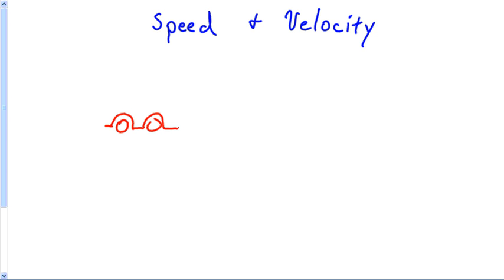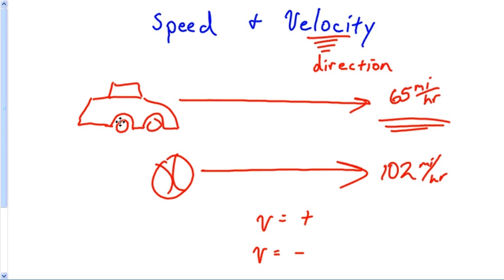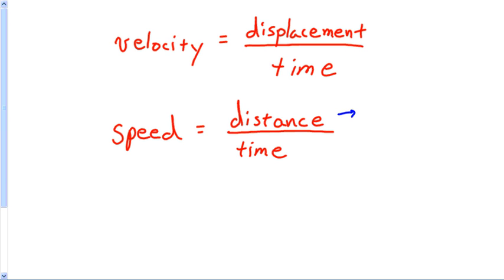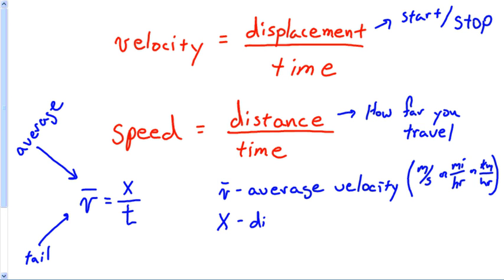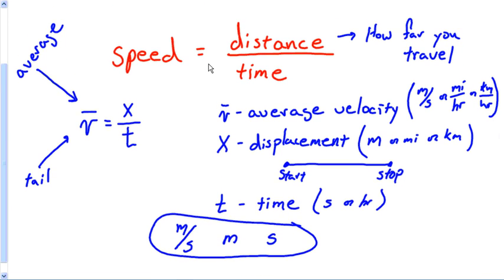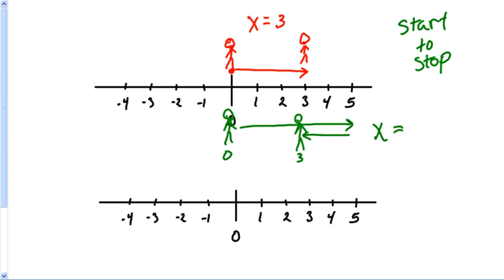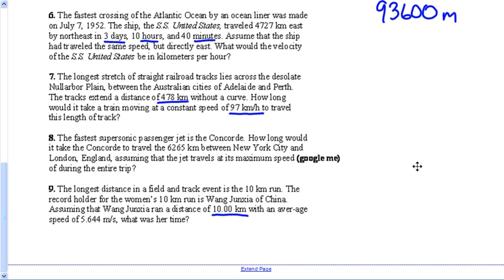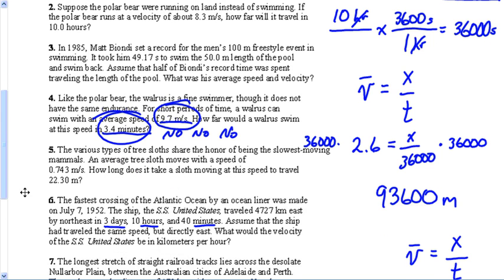Average Velocity 10th Grade Physical Science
basic velocity problems